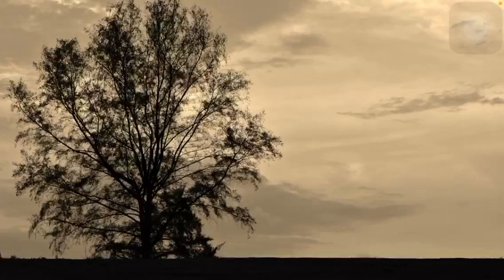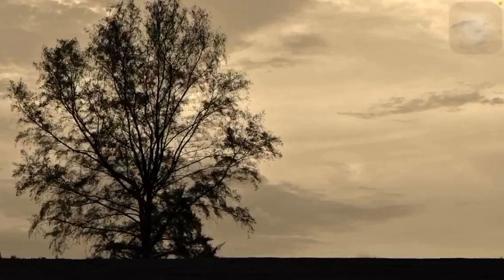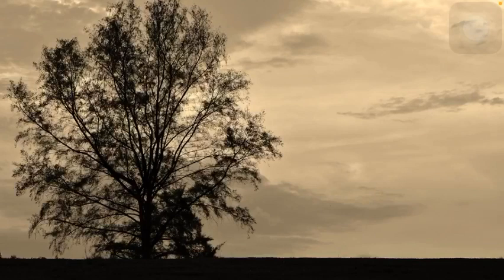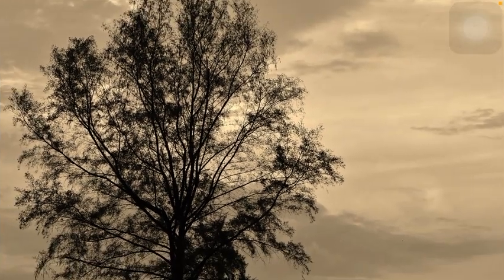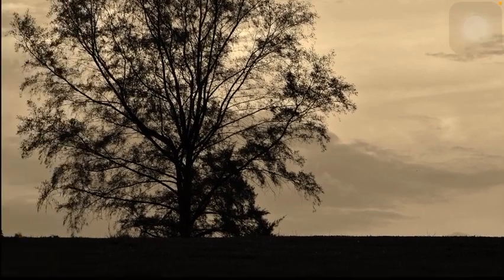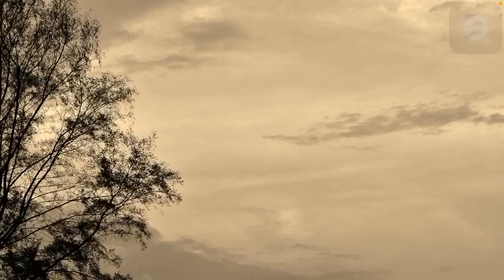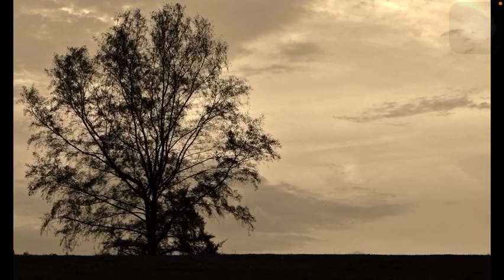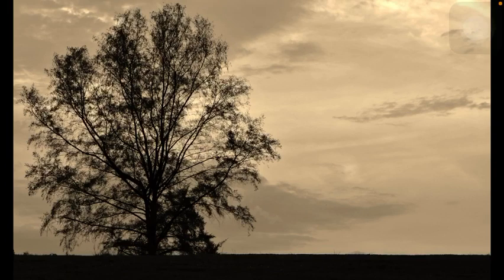The African Tree Scene of Singapore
This is an amazing tree which unfortunately isn’t there anymore. This is what makes photography so important.